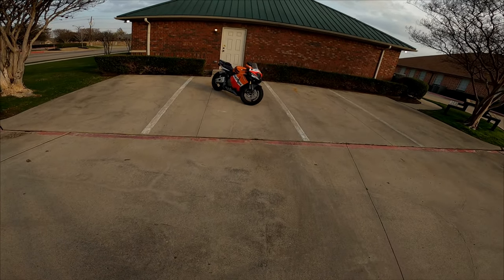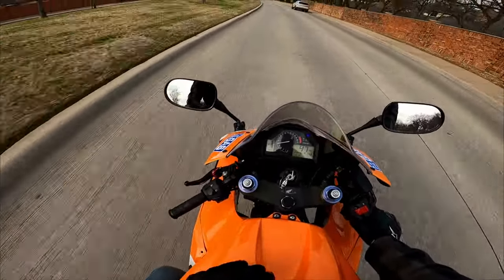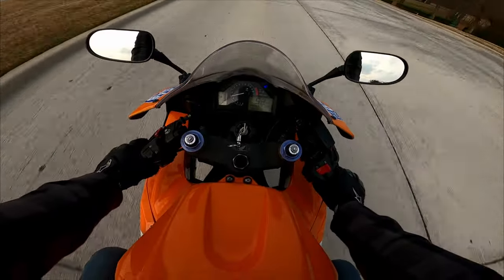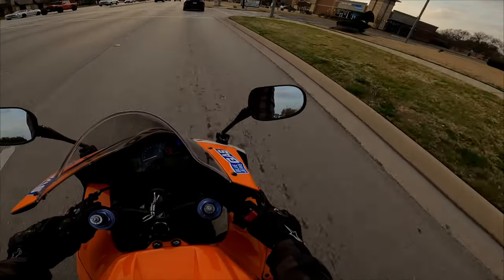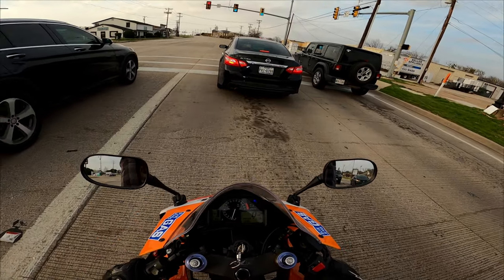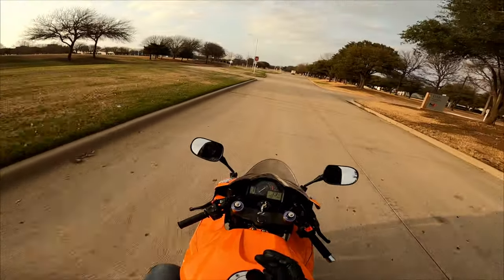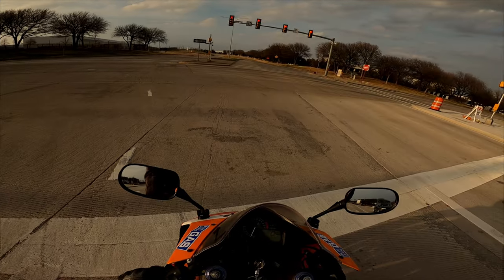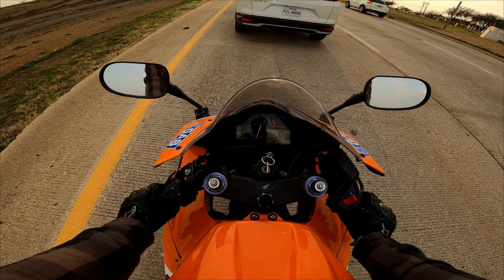I BOUGHT MY DREAM BIKE! 2006 Honda CBR600RR